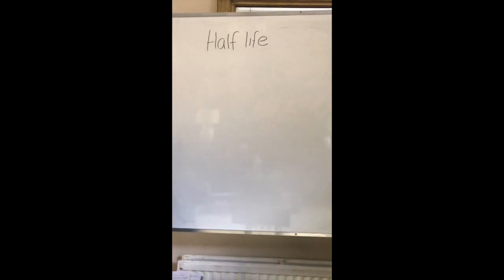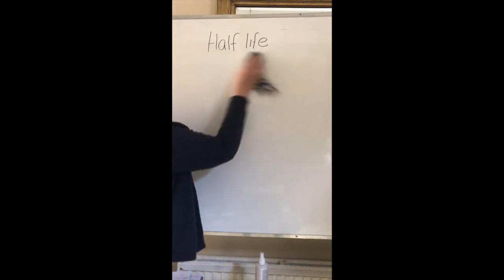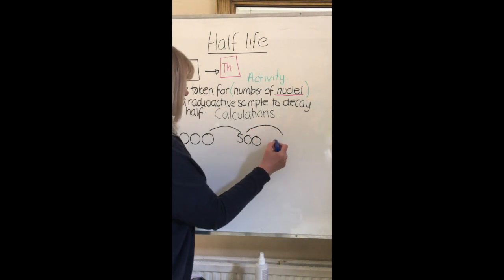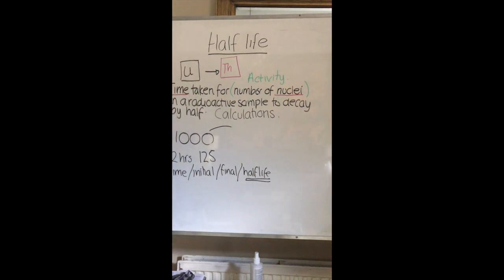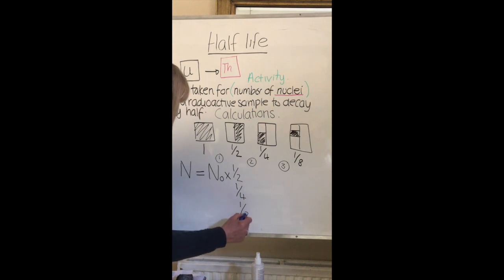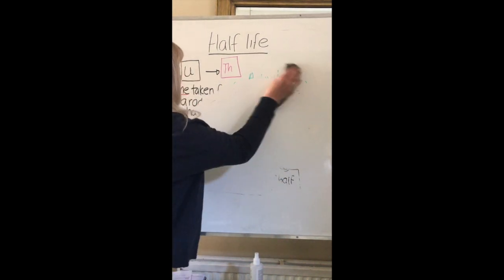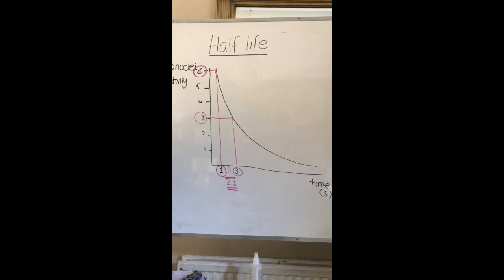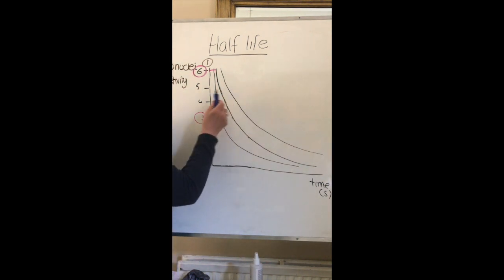Physics at Home - Radioactivity: Half Life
This video is for GCSE Physics students.